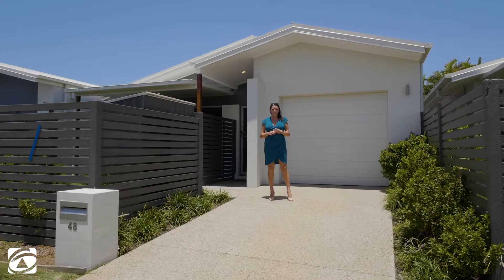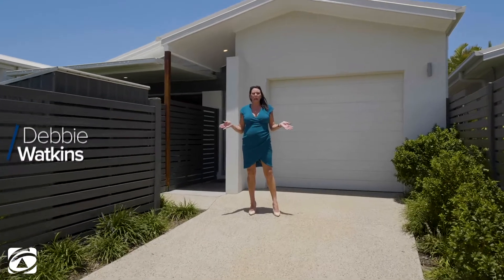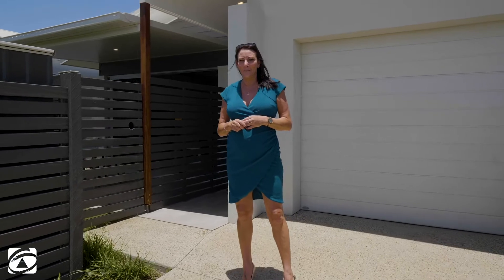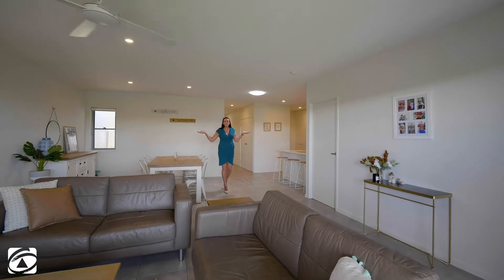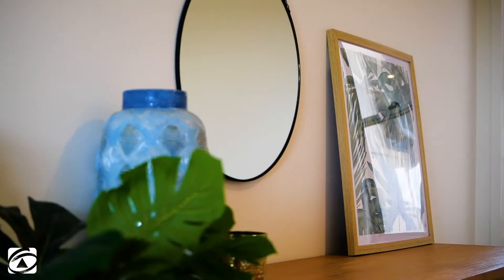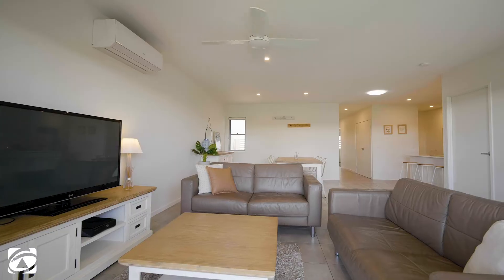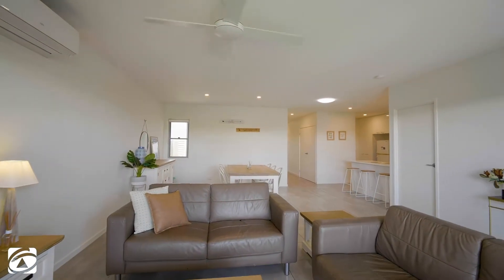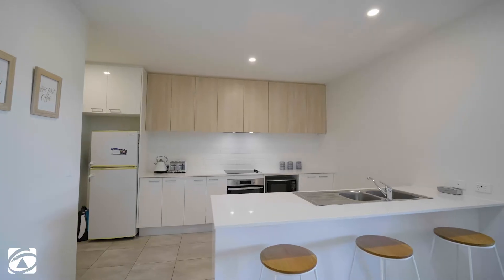48/20 Salisbury Street, Redland Bay